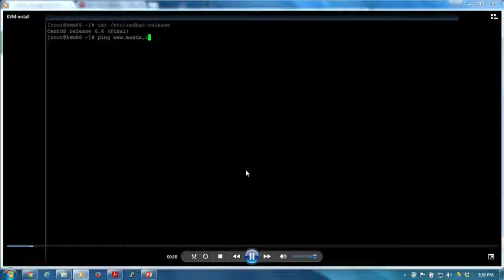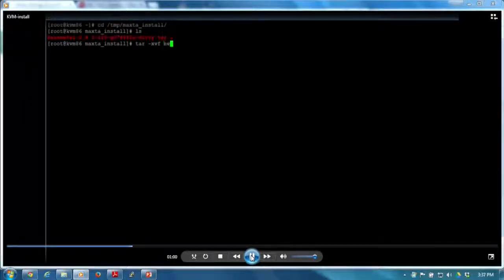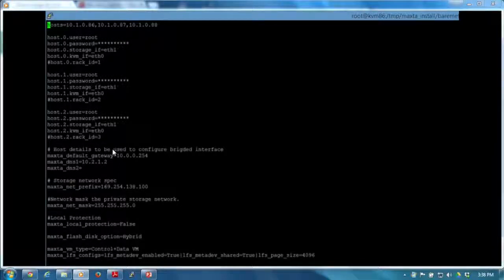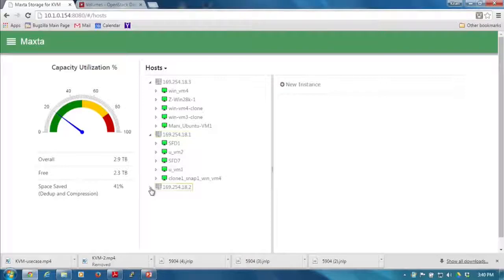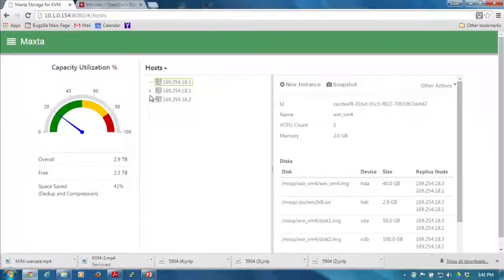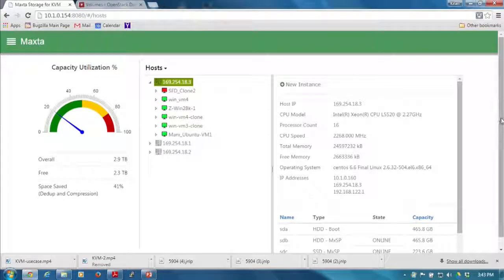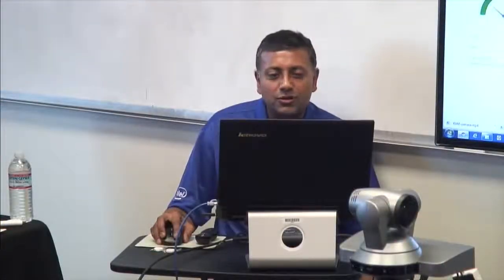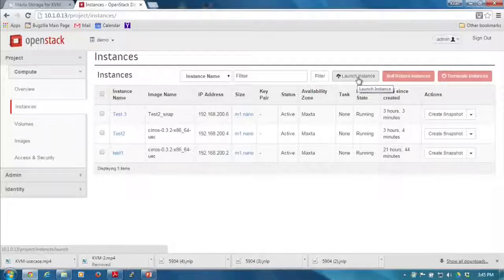Maxta KVM OpenStack Demo